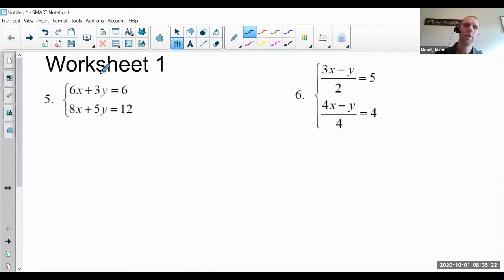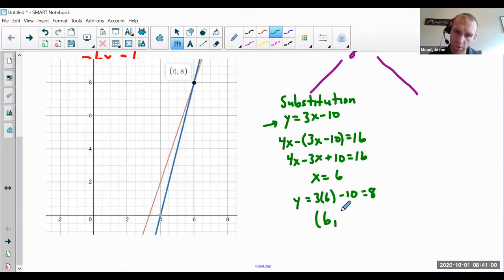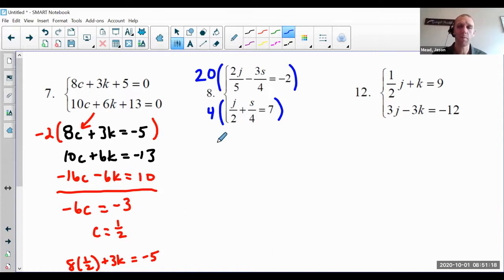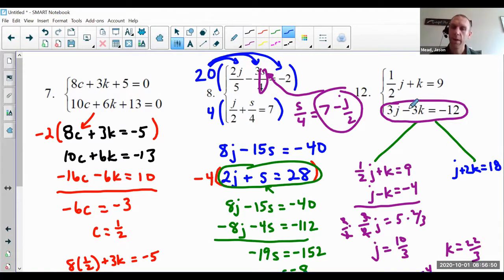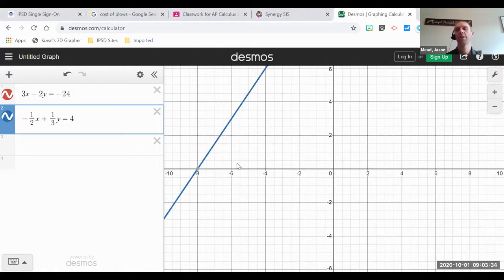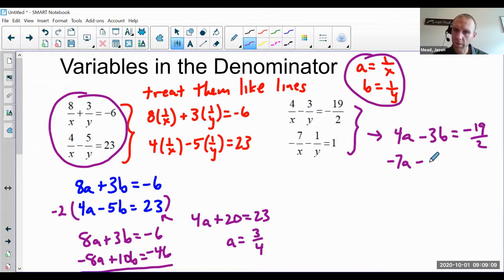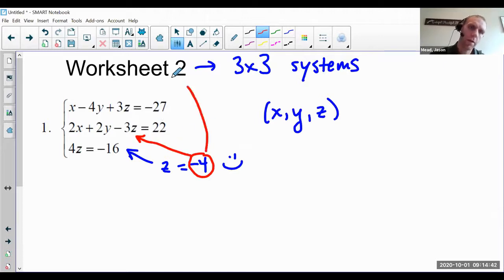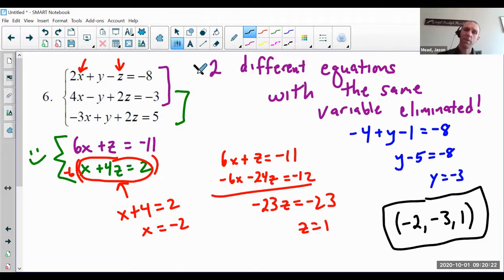HA2T Remote Learning - Systems Notes